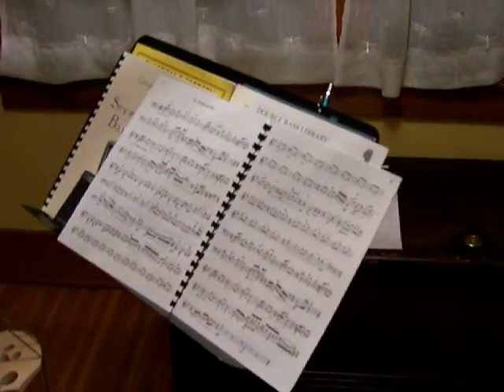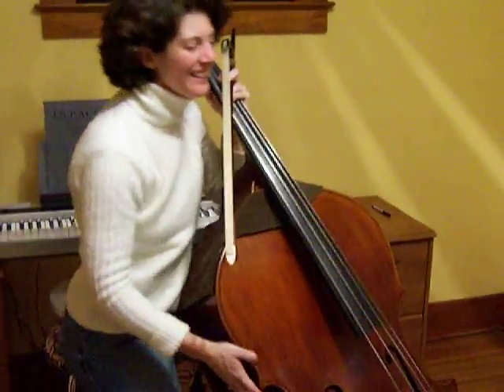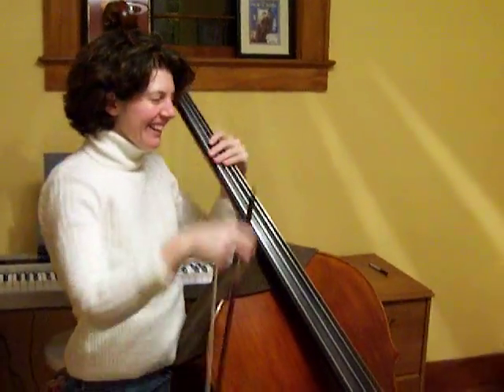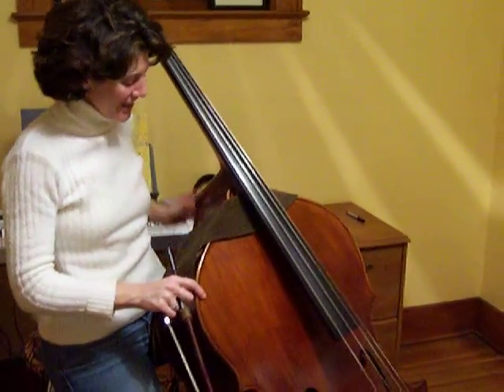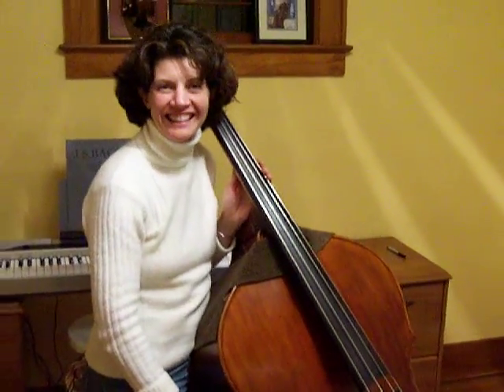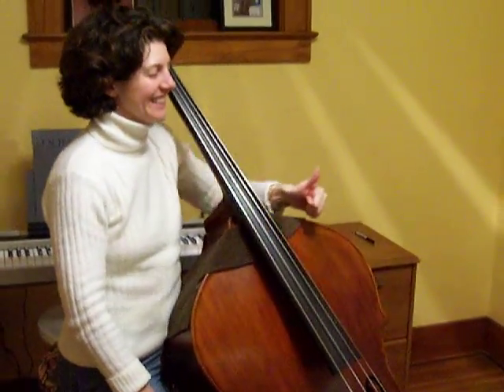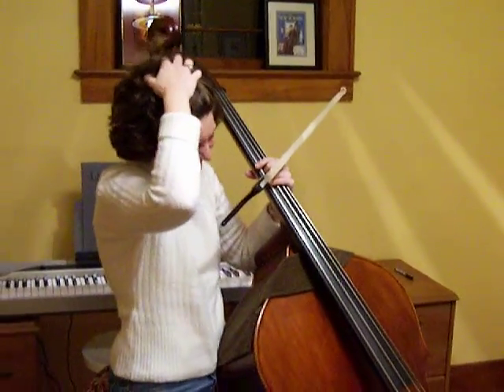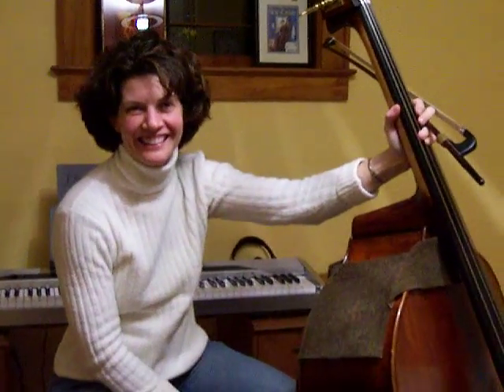Gaelen practicing for a recital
Her bass was at the hall, so she plays on a borrowed bass.